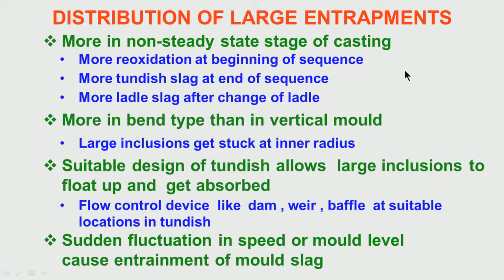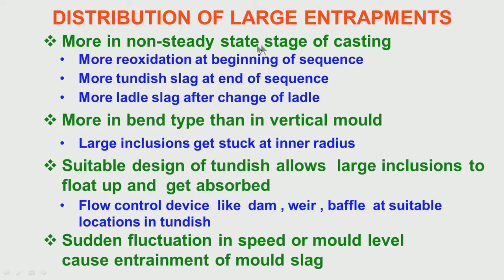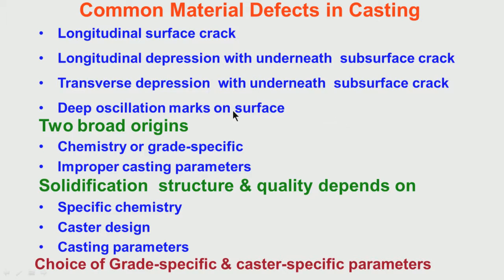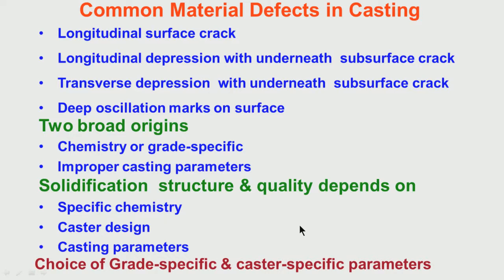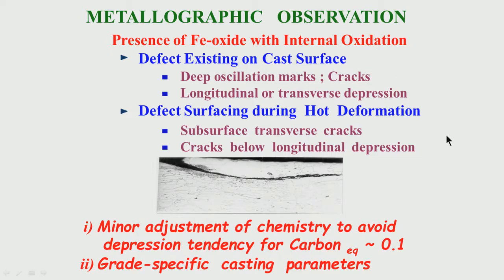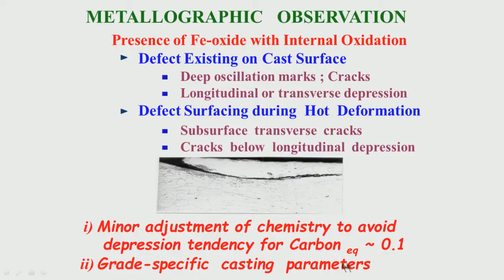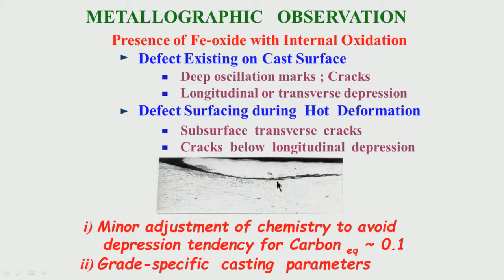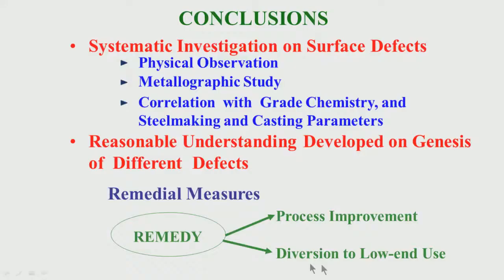Identification of Genesis of Quality Problems Through Metallographic Investigation : Part III